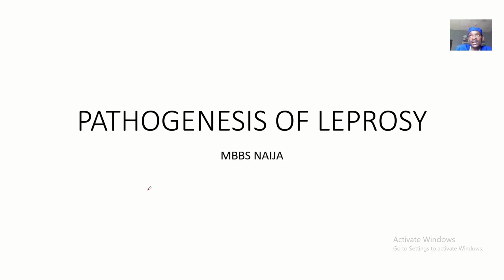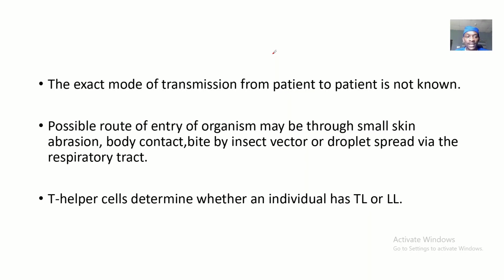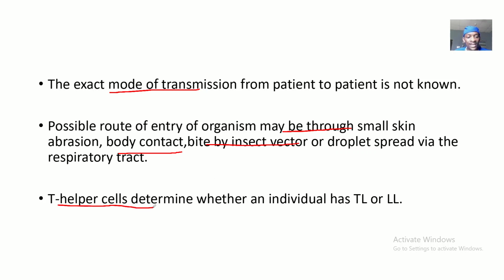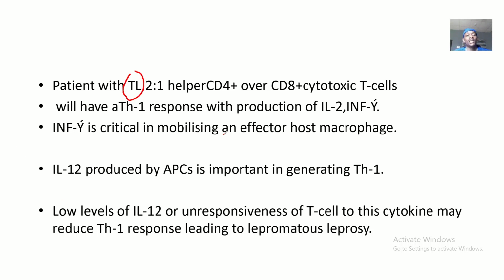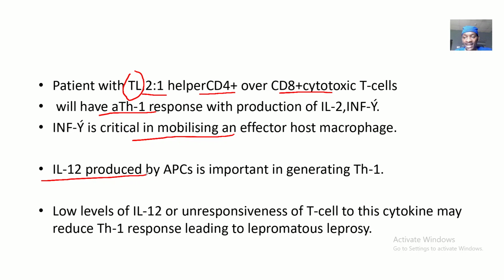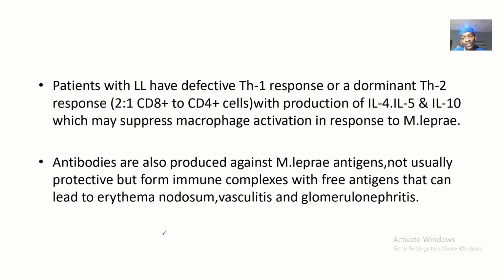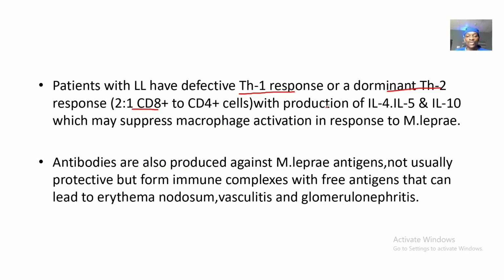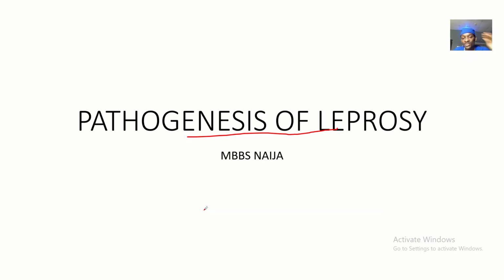Pathogenesis of Tuberculoid leprosy and Lepromatous leprosy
The pathogenesis of tuberculoid and lepromatous leprosy differs:

Tuberculoid Leprosy:

1. M. leprae invades the skin and nerves
2. Immune response is cell-mediated (Th1)
3. Activation of macrophages and T-cells
4. Formation of granulomas, which contain the infection
5. Nerve damage is minimal, but can progress if left untreated
6. Bacteria are scarce, and the infection is contained

Lepromatous Leprosy:

1. M. leprae invades the skin, nerves, and other tissues
2. Immune response is humoral (Th2)
3. Inadequate cell-mediated immunity
4. Uncontrolled bacterial multiplication
5. Widespread tissue damage, including nerve damage
6. High bacterial load, with many bacilli in lesions
7. Immune suppression and anergy (lack of immune response)

Key differences:

- Tuberculoid leprosy: strong cell-mediated immunity, contained infection, minimal nerve damage
- Lepromatous leprosy: weak cell-mediated immunity, uncontrolled infection, widespread nerve damage

These differences lead to distinct clinical and histopathological features, with tuberculoid leprosy typically presenting with few lesions and minimal nerve damage, while lepromatous leprosy presents with many lesions and significant nerve damage.